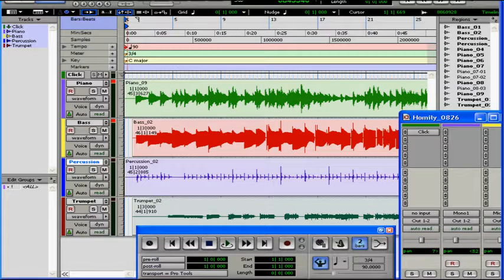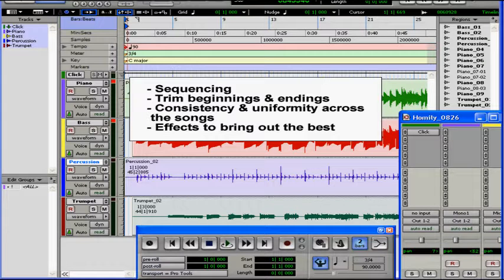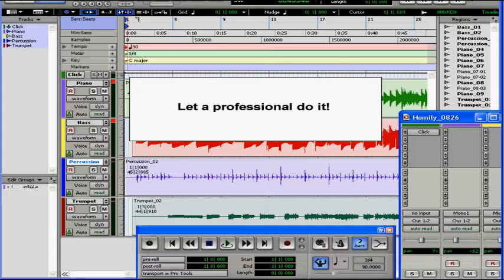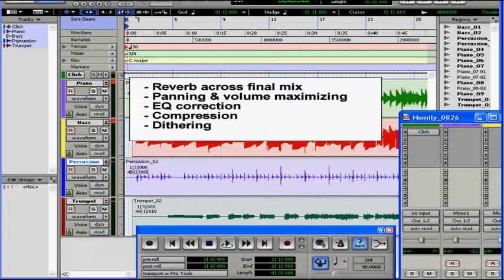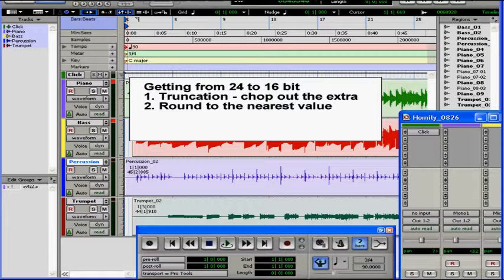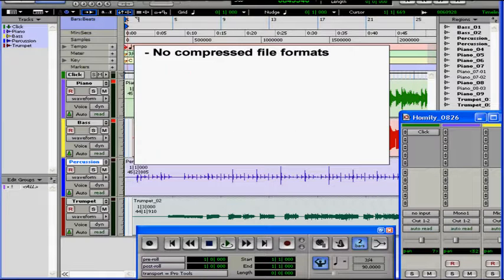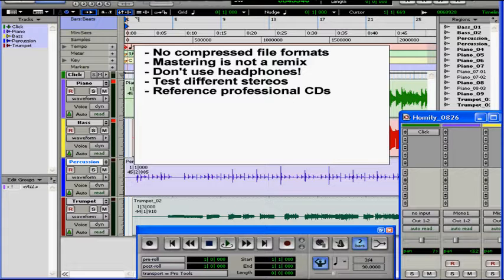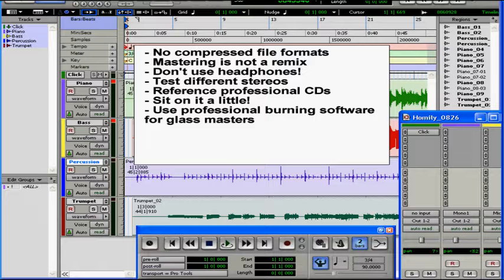Pro Tool Tutorial - Lesson 29: Mastering